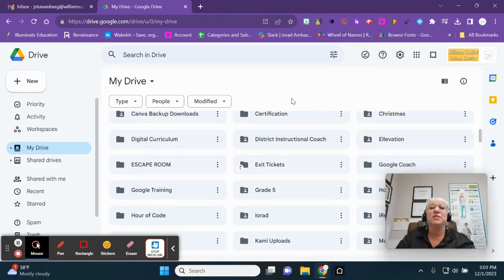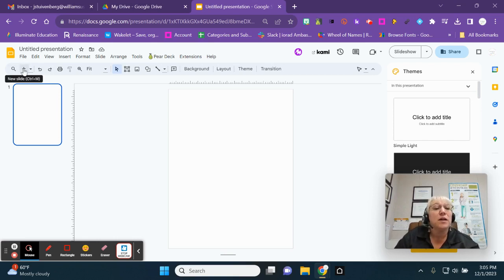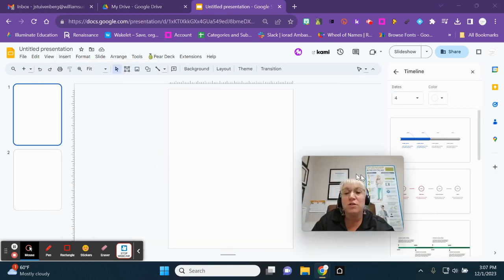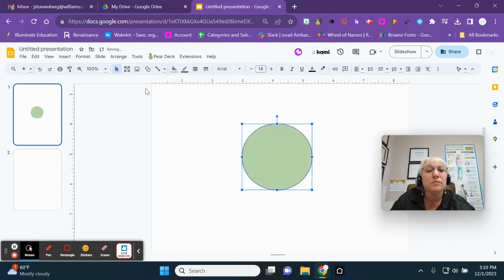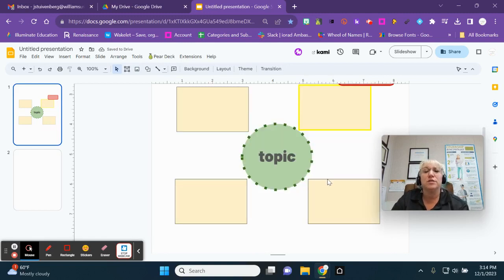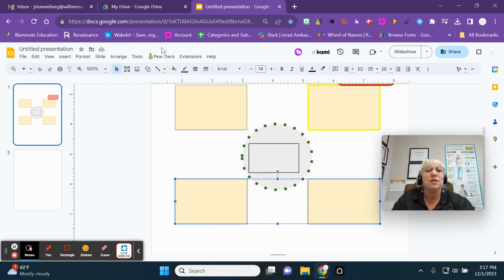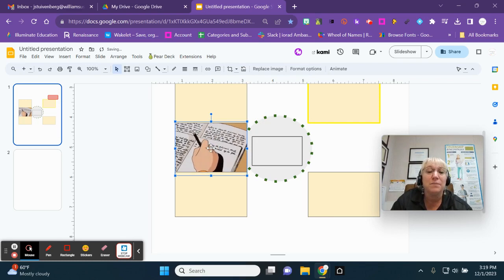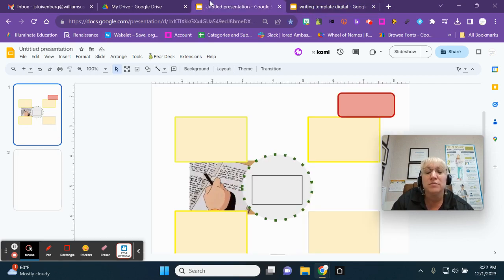Creating Graphic Organizers with Google Slides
It's time to get creative! Format your slide with a custom size, use the insert menu to add pre-created diagrams, or draw your own graphic organizers using shapes, textboxes and GIFS & stickers.